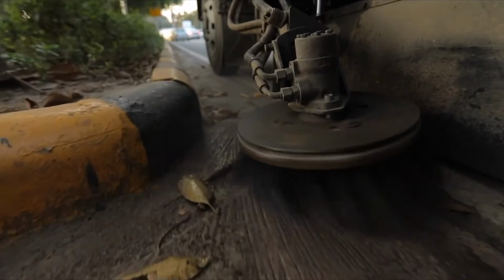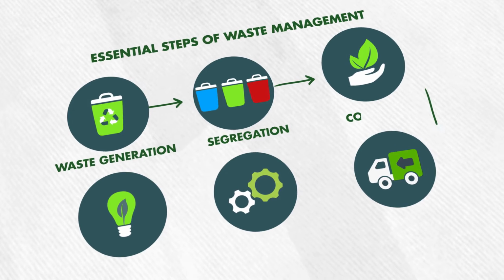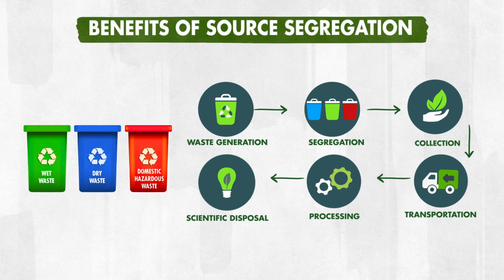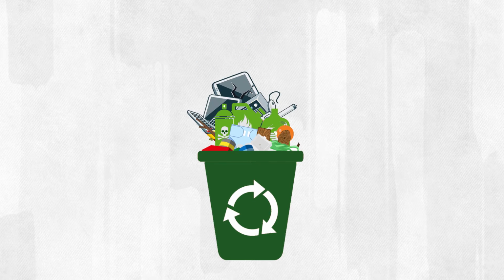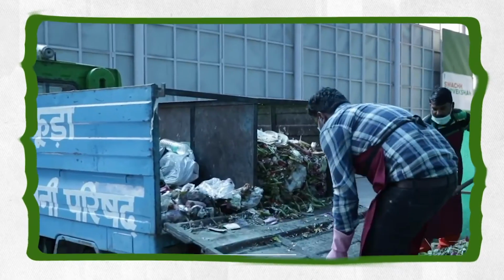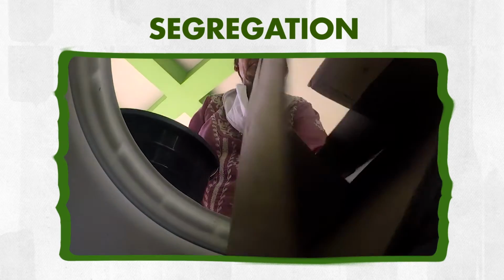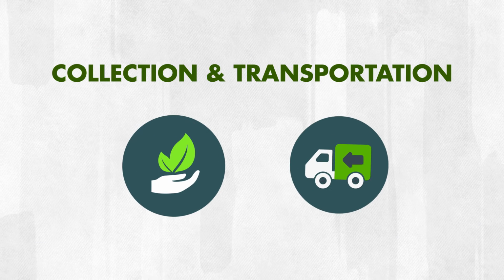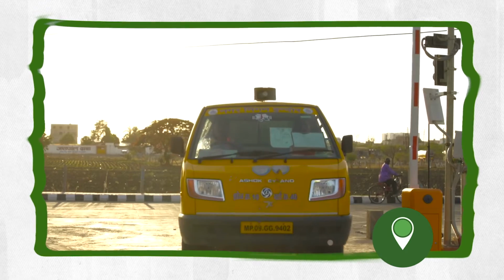Waste Collection, Generation and Transportation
DESCRIPTION: This video has been produced by the National Institute of Urban Affairs with the support of the Ministry of Housing and Urban Affairs under its project -
Swachh Bharat Mission-Exposure Workshop Project (Phase IV). The video showcases various practices and approaches adopted for waste collection and transportation across various cities in India.